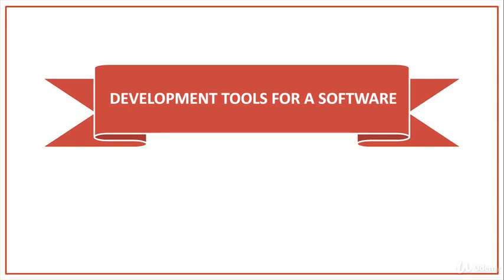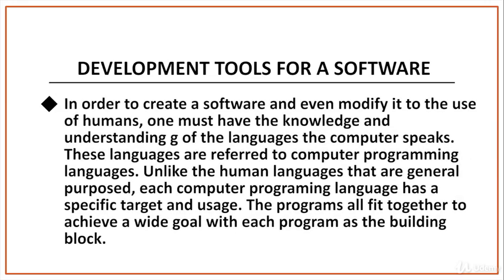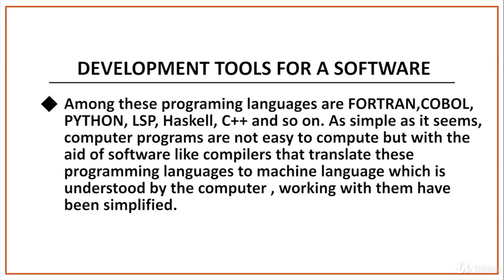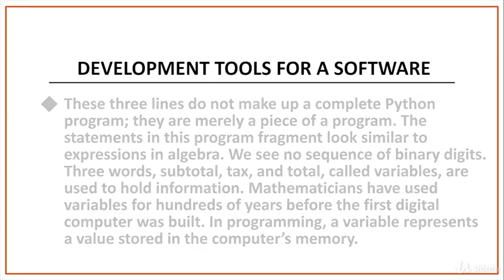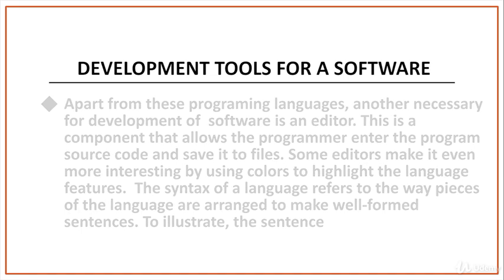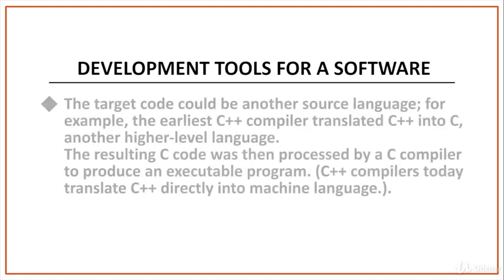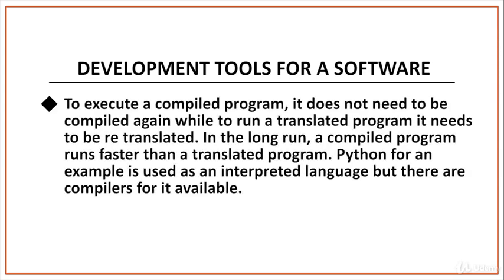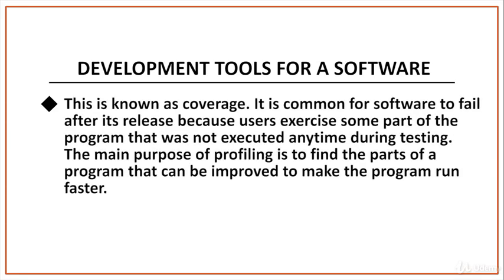Python Data Science & Financial Analytics For Investing : Tools For Web Development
Python Data Science & Financial Analytics For Investing
Python Programming Financial Analytics For Investing: Business Data Science & Analysis, Panda, Web Development